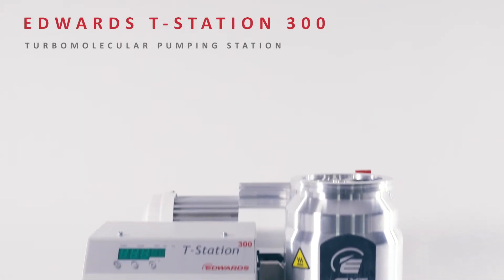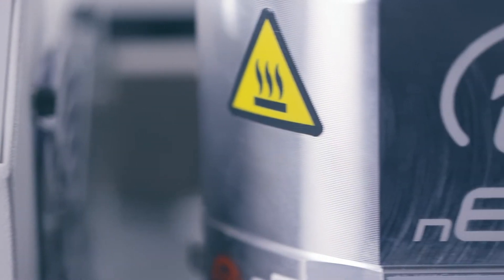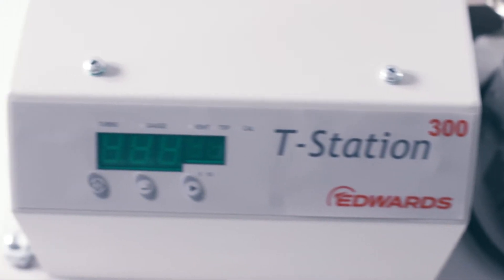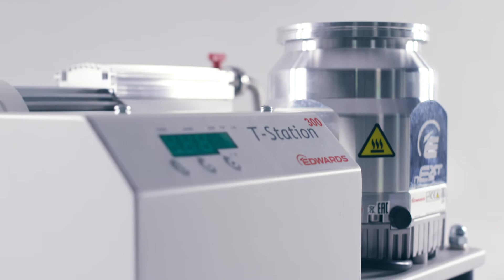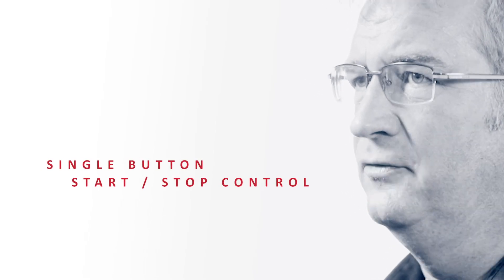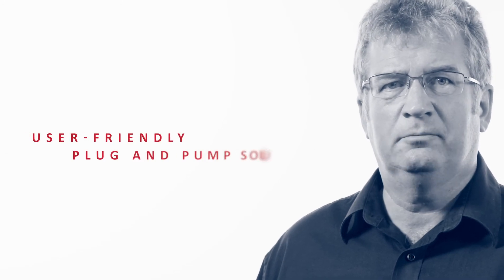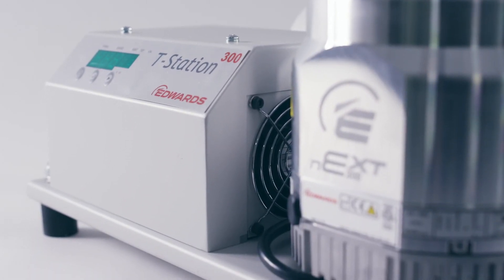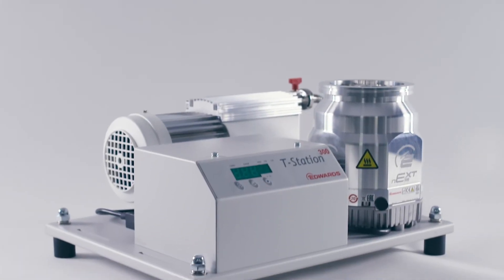Edwards Presents T-Station 300 Turbomolecular Pumping Station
Edwards T-Station 300 turbomolecular pumping station builds on the existing popular T-Station 85 platform by replacing the nEXT85H turbomolecular pump with the nEXT300 turbomolecular pump we have extended our portfolio and are providing a solution for customers and applications that require a higher pumping speed up to 300 ls-1.